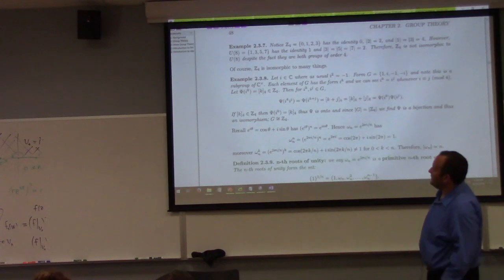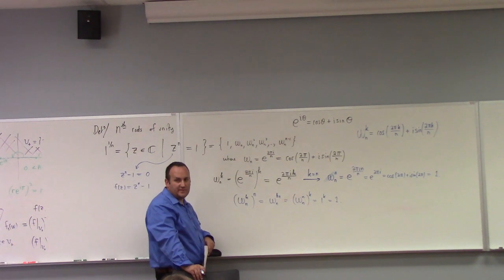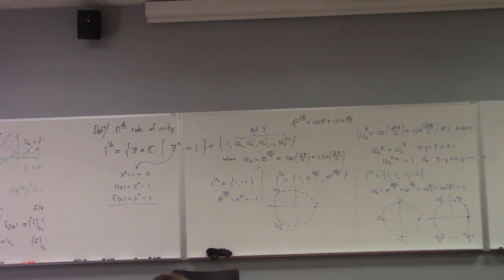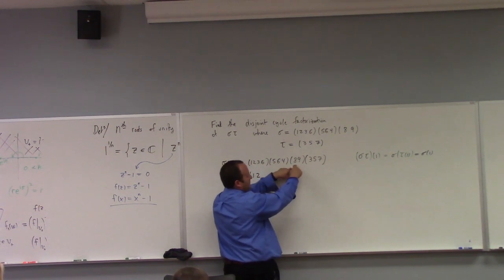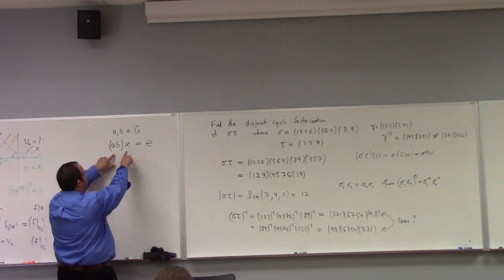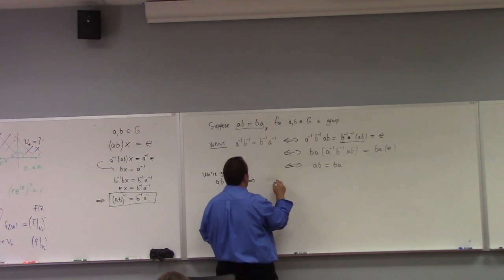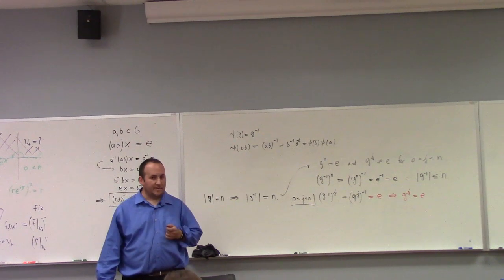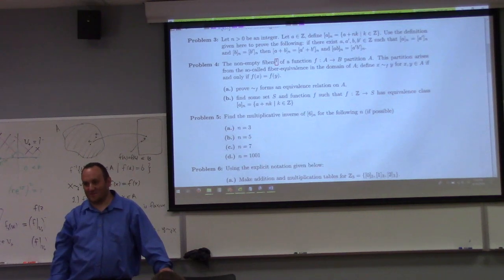Abstract Algebra: help session, nth roots of unity, order of inverse, 8-31-18